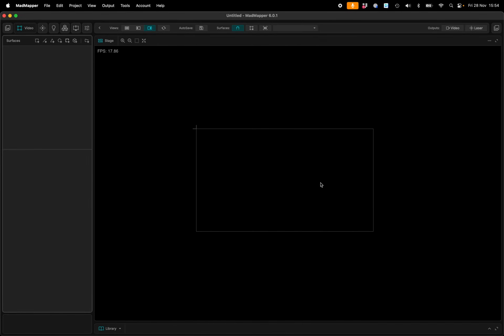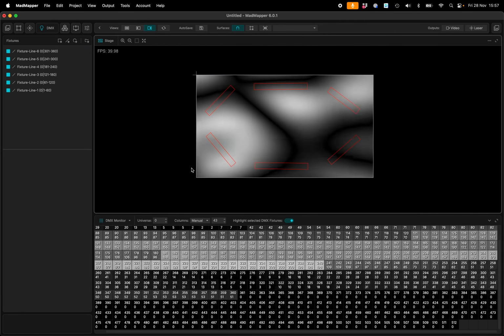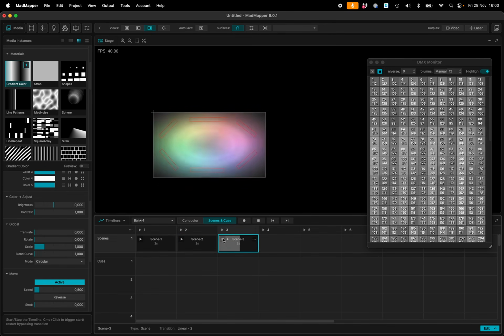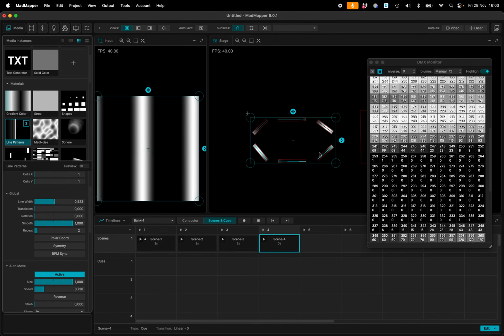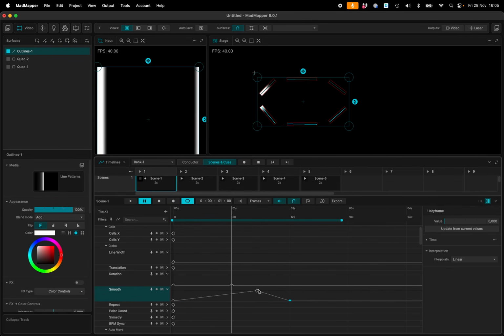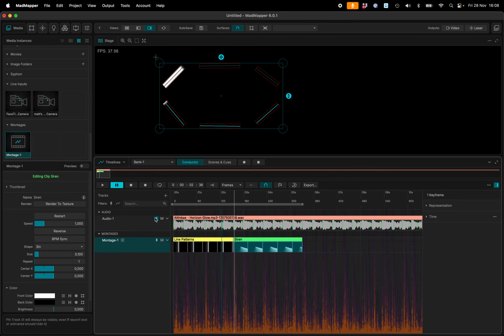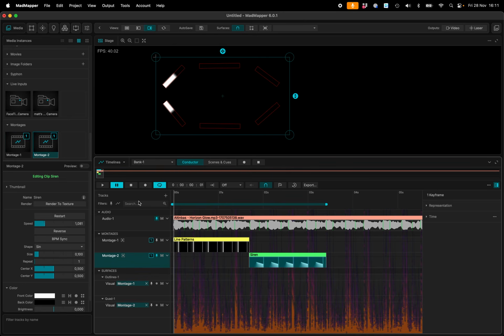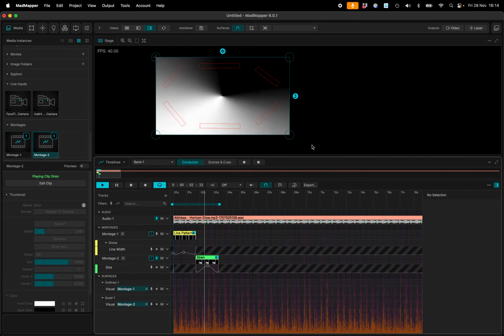MadMapper 6 DMX & Timeline Demo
In MadMapper 6, DMX Fixtures are sampling the output. And you have timelines. This tutorial shows all the benefits of MadMapper 6 for driving LEDs and using the timeline.